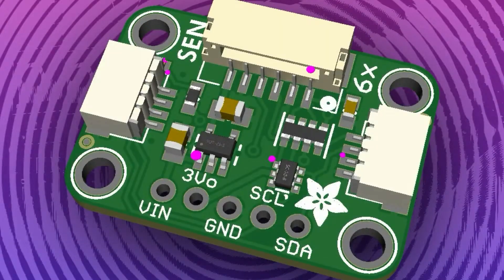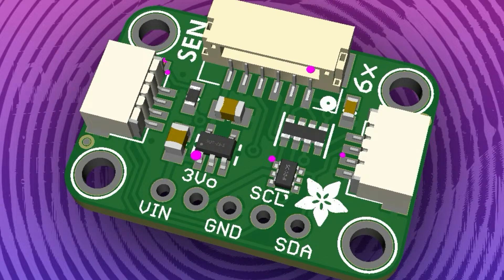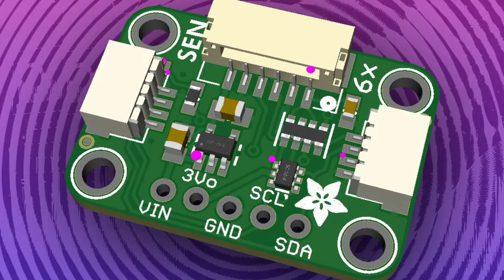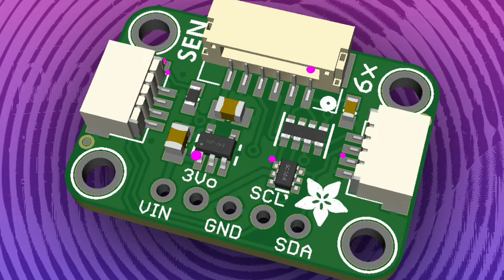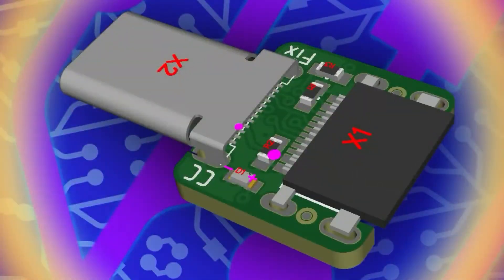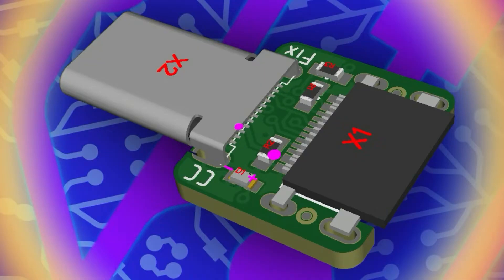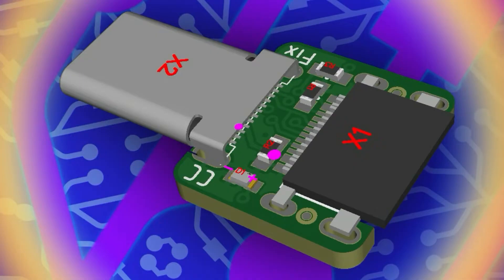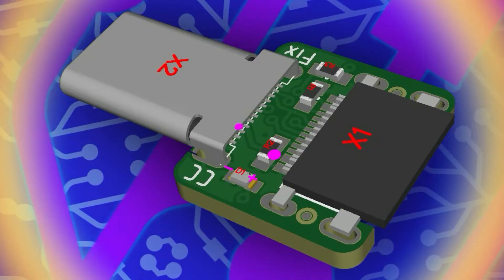Adafruit Top Secret for March 12, 2025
The hush-hush news from Adafruit in Industry City, Brooklyn, New York. Broadcast March 12, 2025